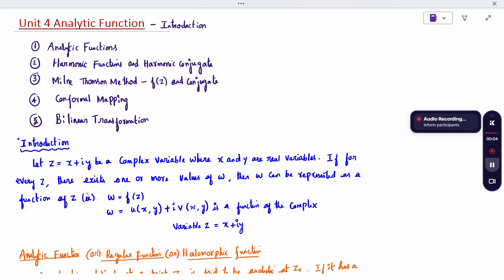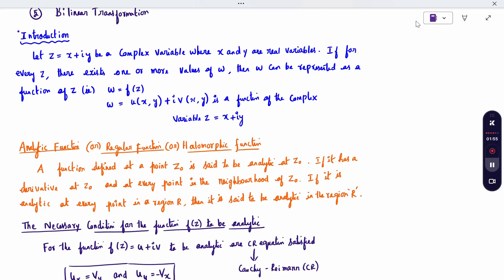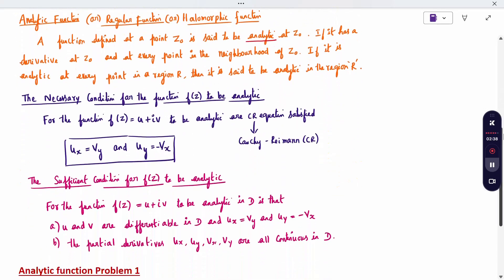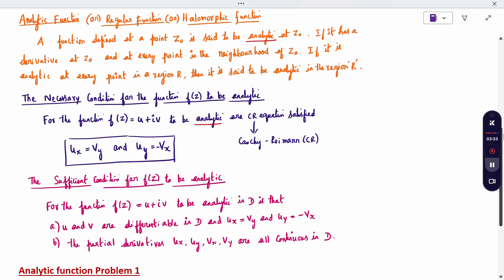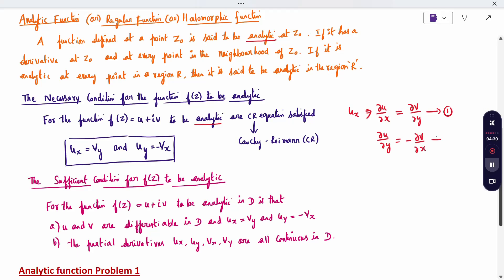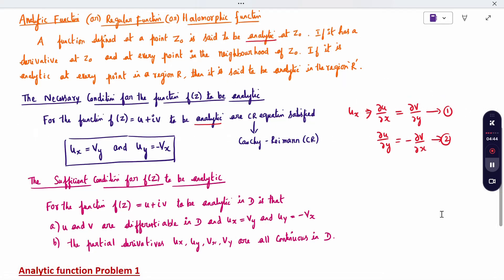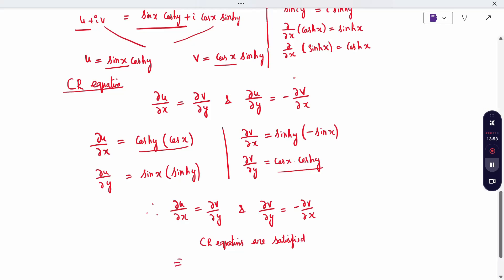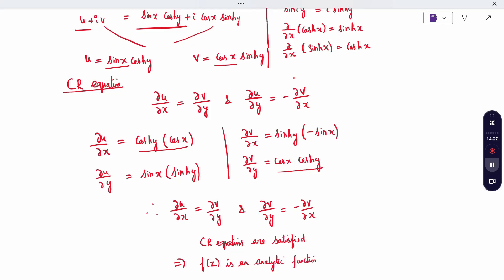1. Analytic Function Problem 1